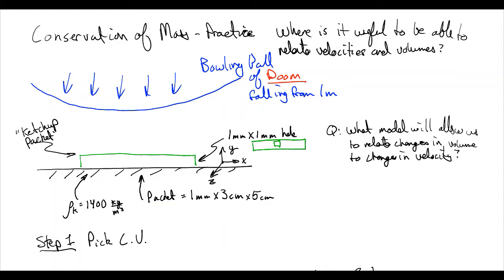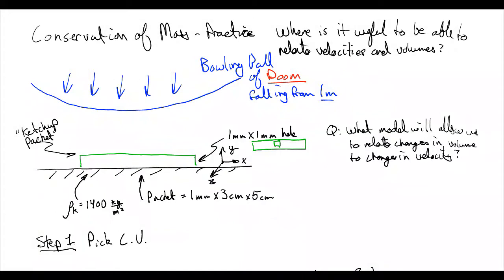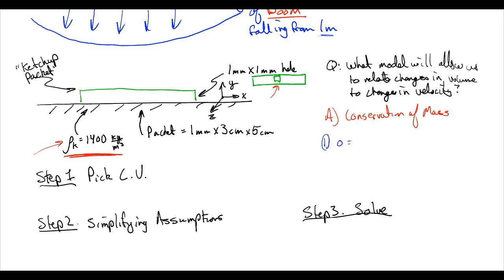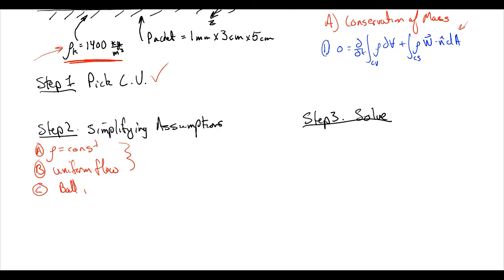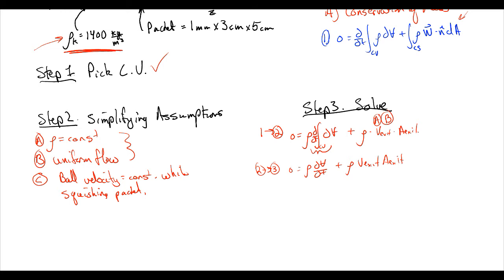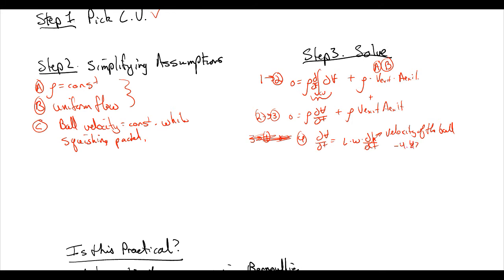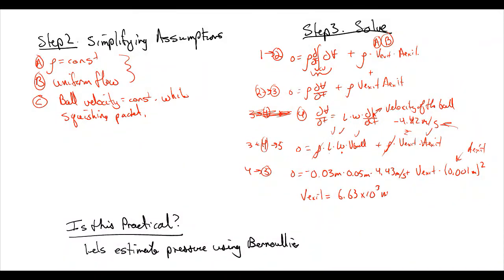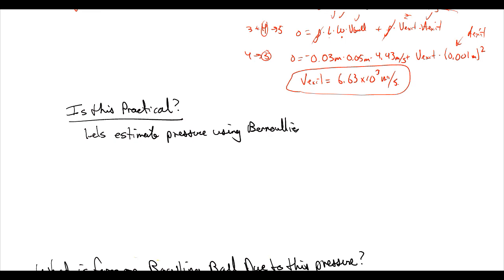Fluid Mechanics: 31) Conservation of Mass - Practice 1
We predict the speed at which ketchup leaves a ketchup packet when crushed by a bowling ball.
We make some assumptions which are questionable and.

Spoilers

We get an exit velocity that is nearly the escape velocity for earth.